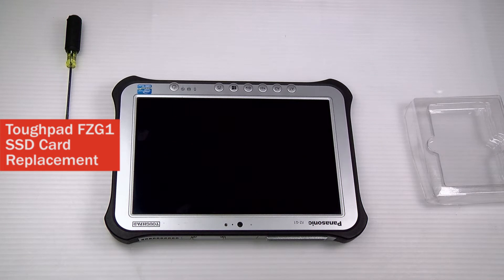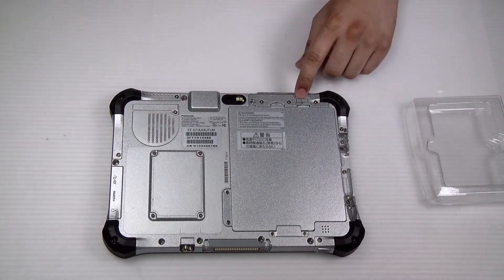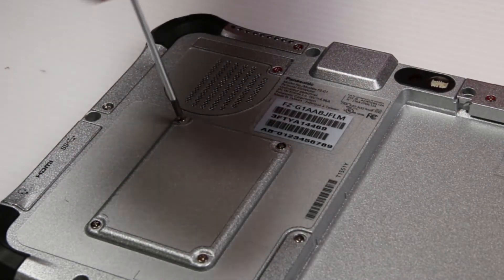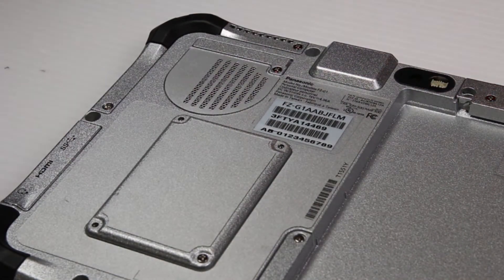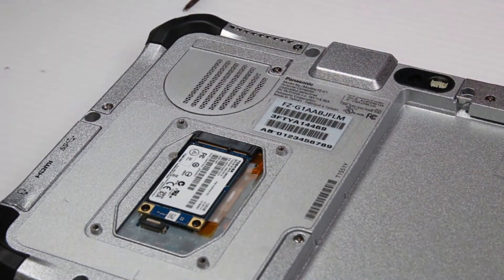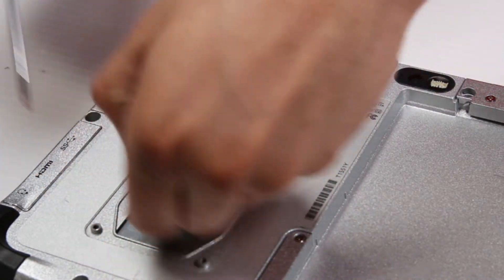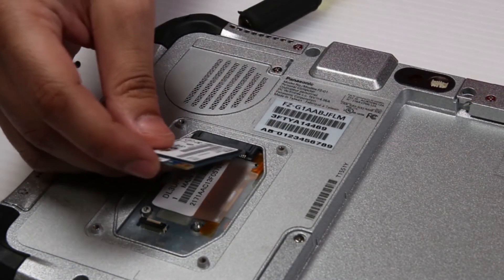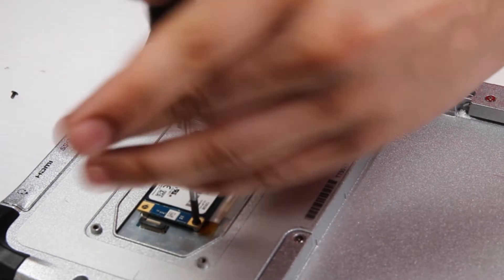Replace Your Toughpad FZ-G1 SSD Card!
Want to replace your SSD (Solid State Drive) Card? We'll be giving you the steps to do so on a Toughpad FZ-G1 and how you can bring some of our techniques into your own fixes.

Bob Johnson's Computer Stuff, Inc. specializes in Panasonic Toughbooks and other rugged computers.

 Questions? Comments?